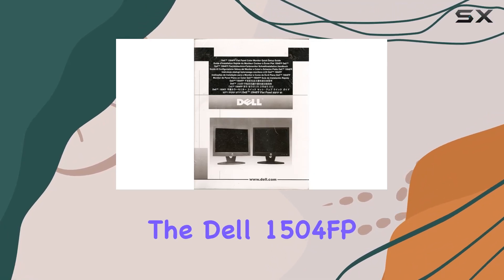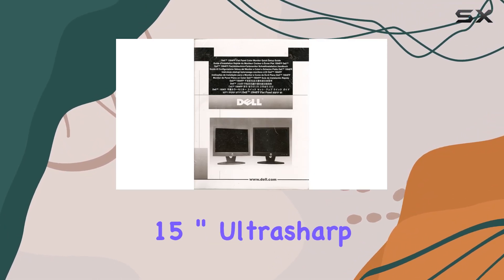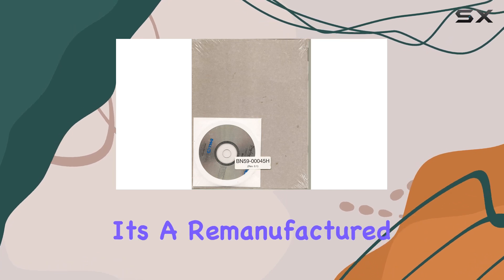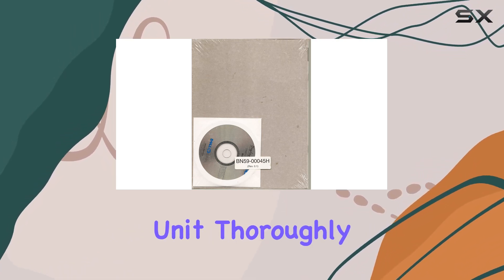Dell 1504FP 15" Ultrasharp LCD Monitor Review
0:00 Intro
0:06 Review

Things that we mentioned in this video:
Dell model # 1504FP : B000HR74JG